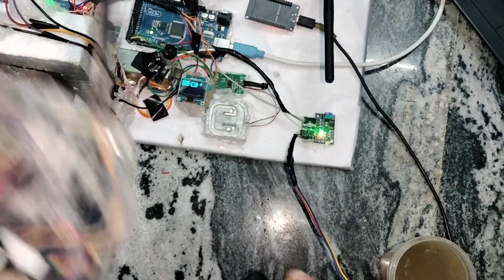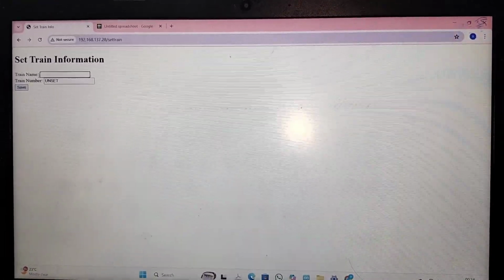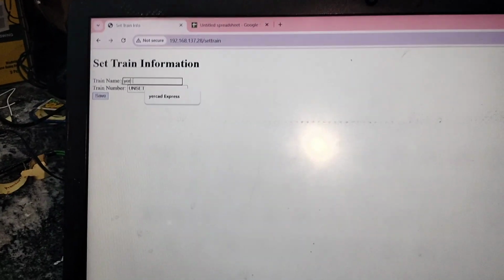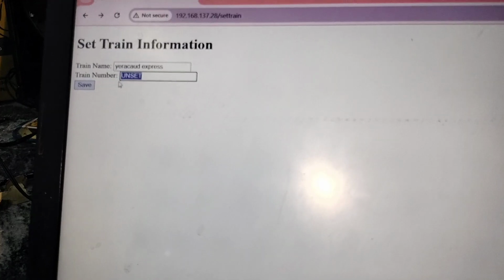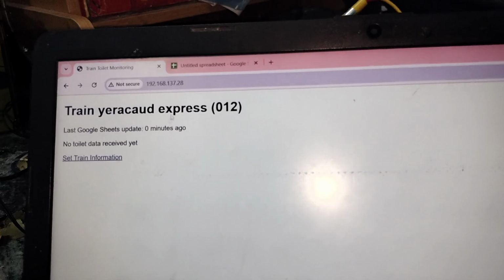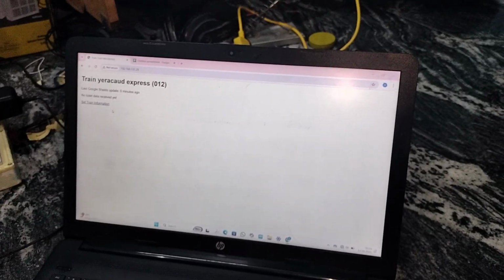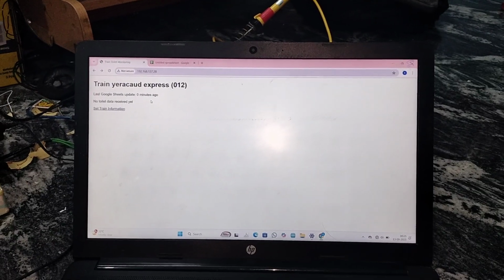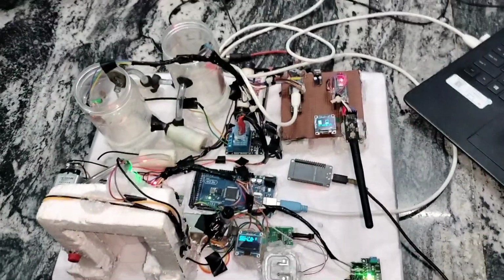REVOLUTIONIZING TRAIN TOILET WITH HYGIENE AND SANITATION